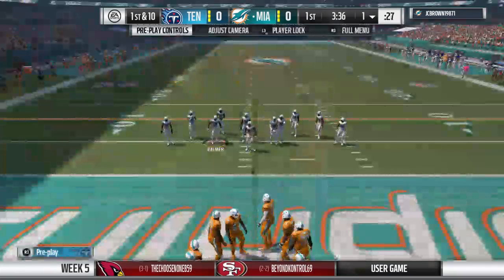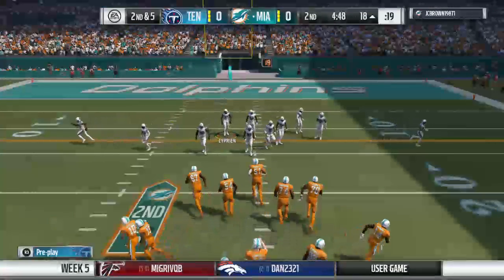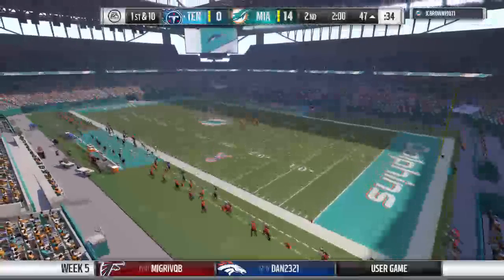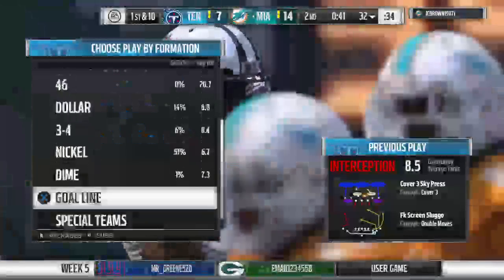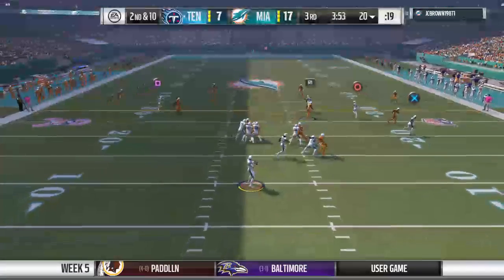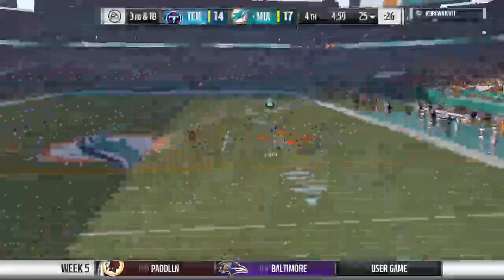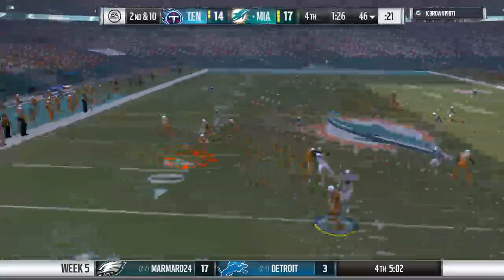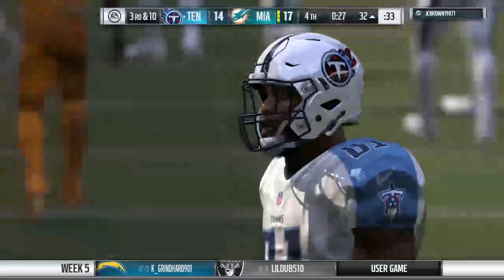ROYALCHAMP31's Live PS4 Broadcast